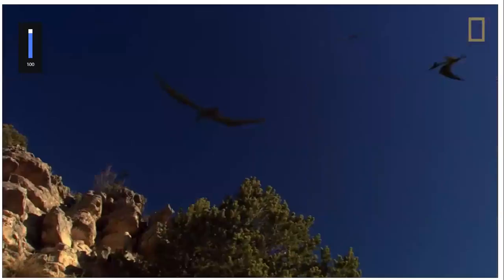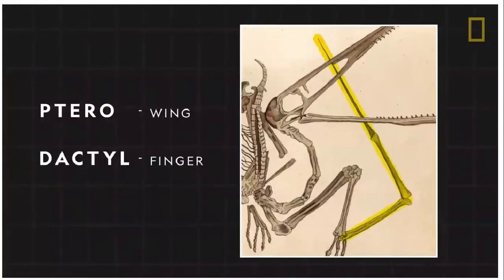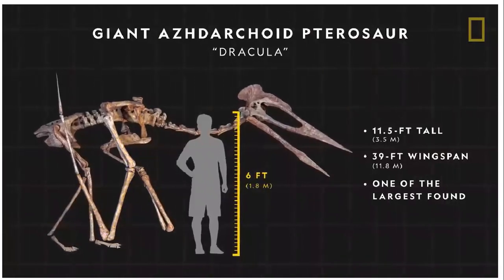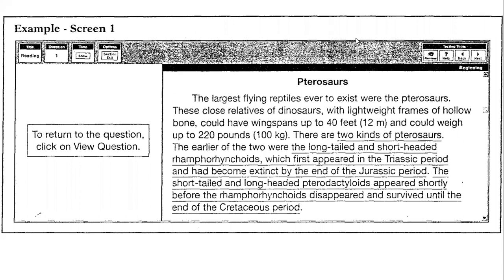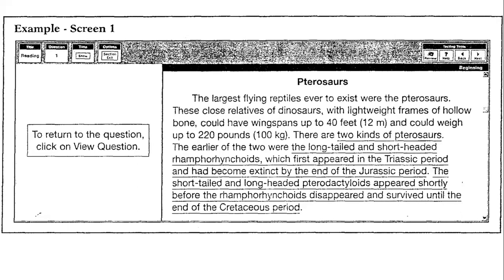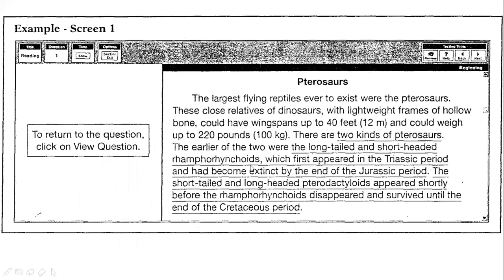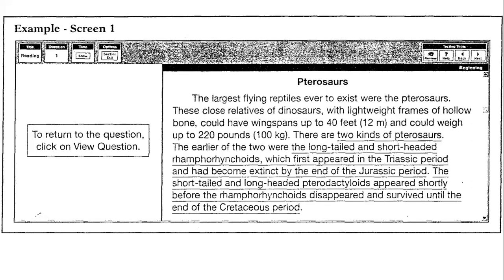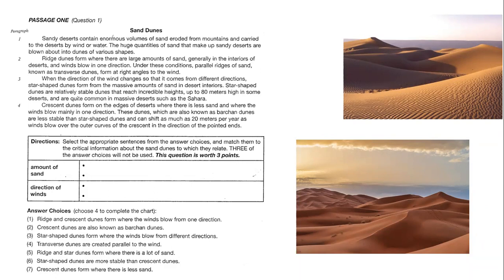12ªC TOEFL V9